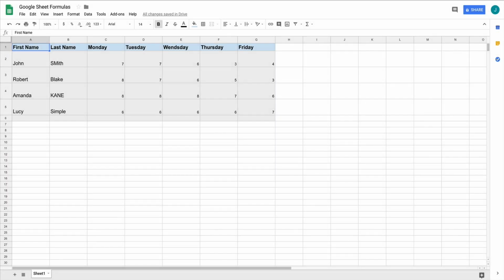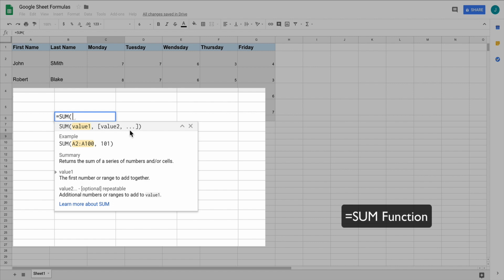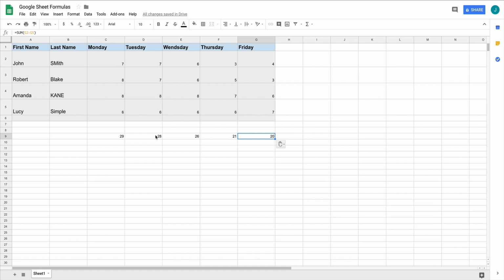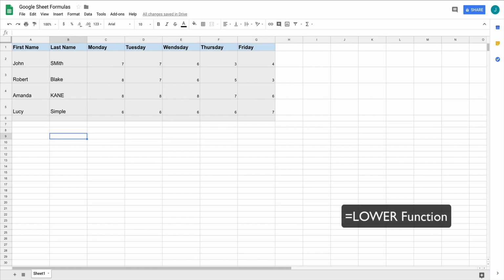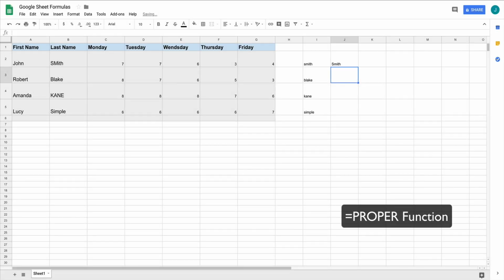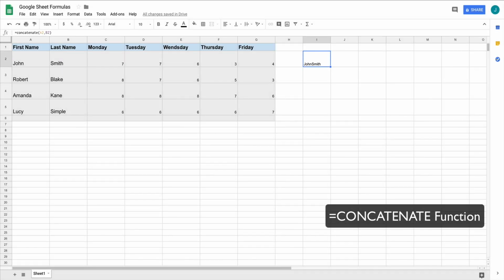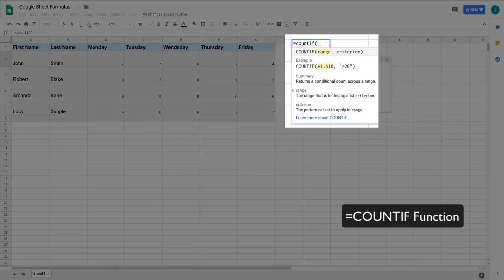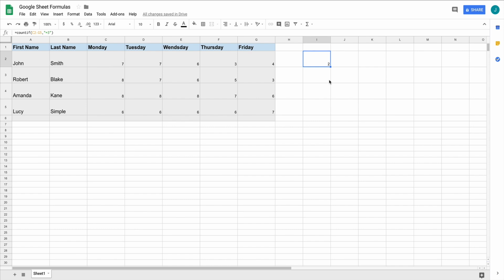GOOGLE SHEETS FORMULAS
We are exploring Google Sheets formulas that everyone should know when utilizing Google Sheets to optimize the functionality of the software.  Google Sheets is a great alternative to excel and provides similar functionality.  Remember everyone can be a Google Sheets power user.